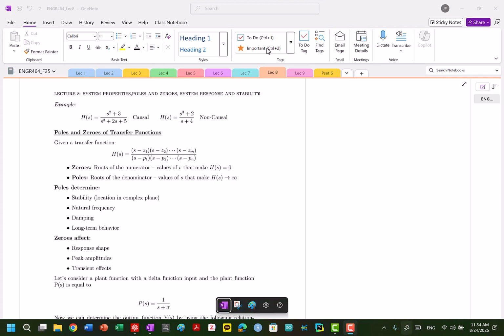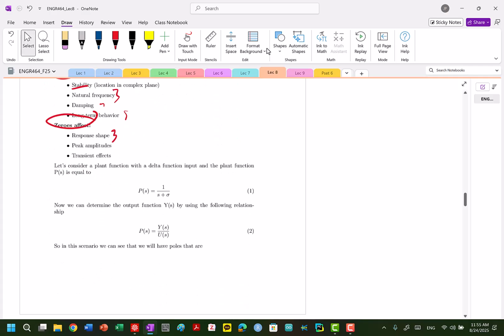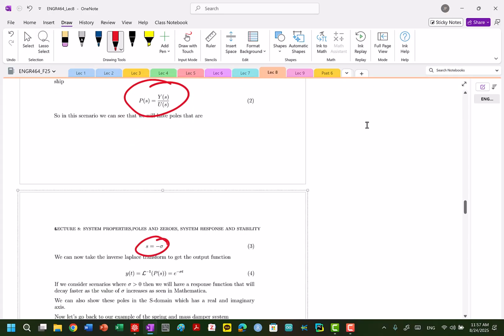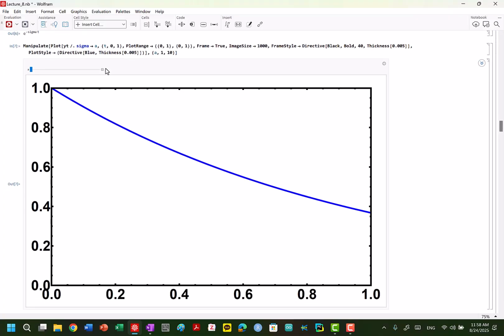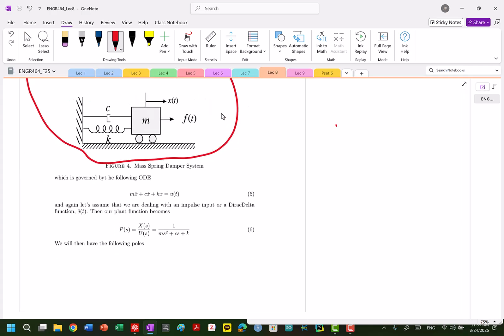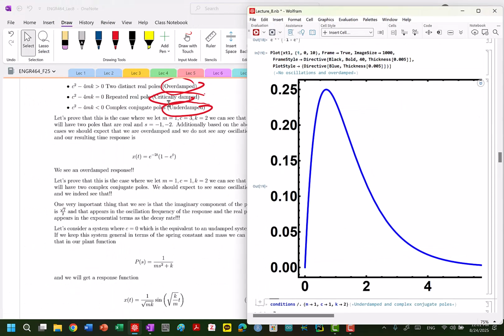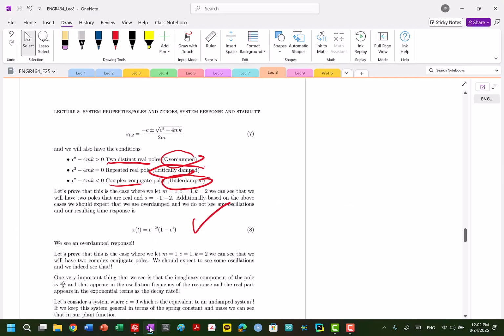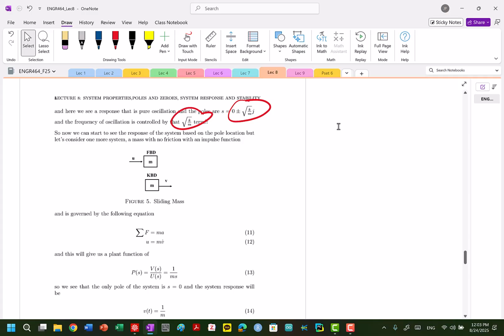Lecture 8: Poles and Zeroes and System Response Behavior